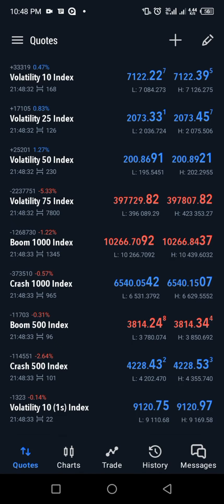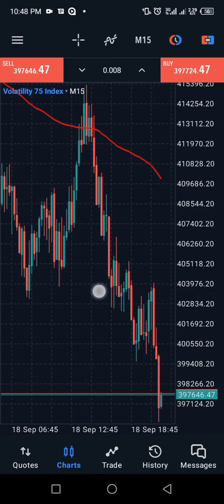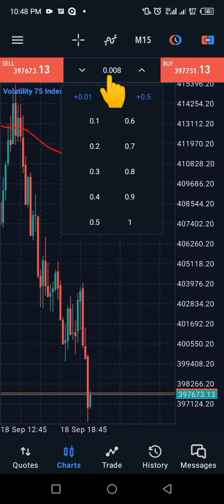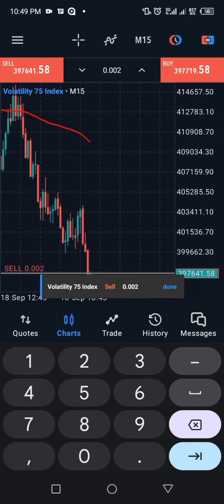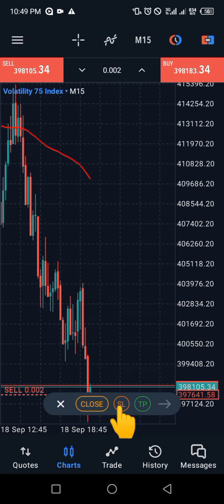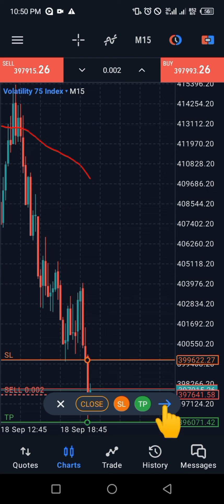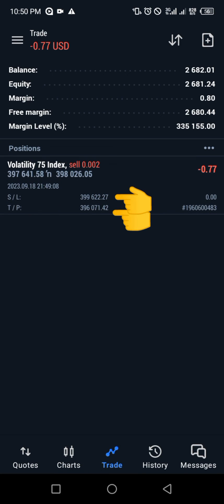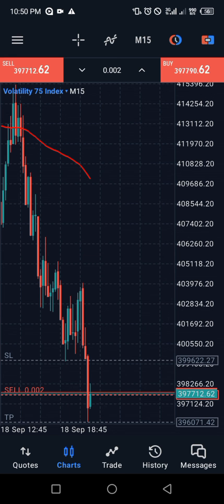How to place a trade in metatrader5. {updated version}